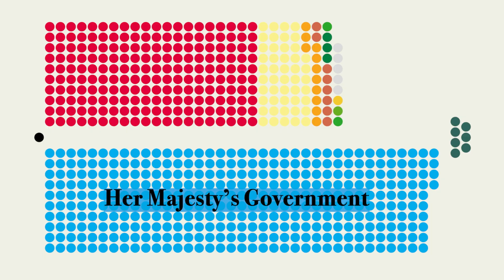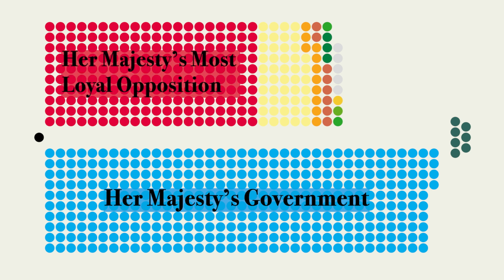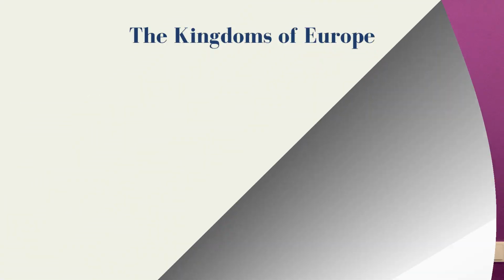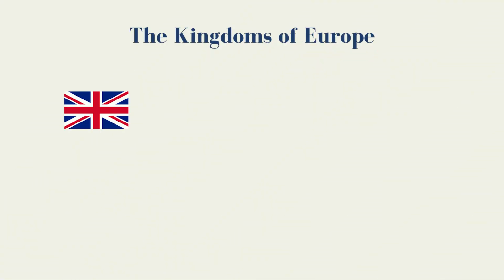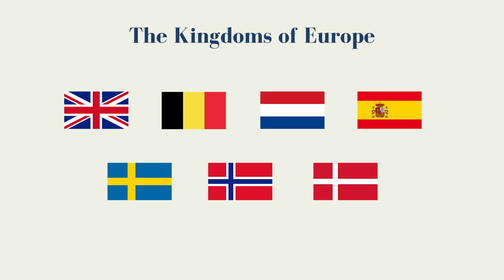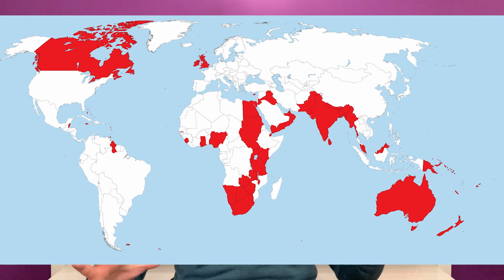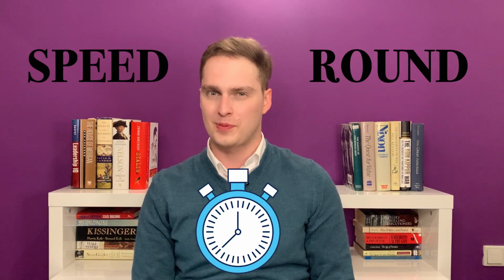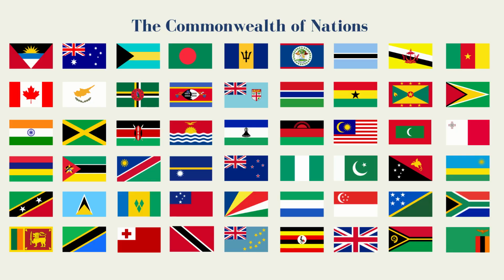Are Constitutional Monarchs ACTUALLY POWERFUL?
Do modern kings and queens actually hold any power or have any say over what goes on in parliament? In this video we're going to be discussing how powerful constitutional monarchs actually are, how many European countries still have monarchs, and what the Commonwealth of Nations is! Hope you enjoy!